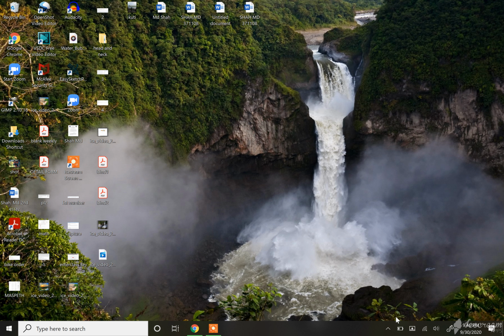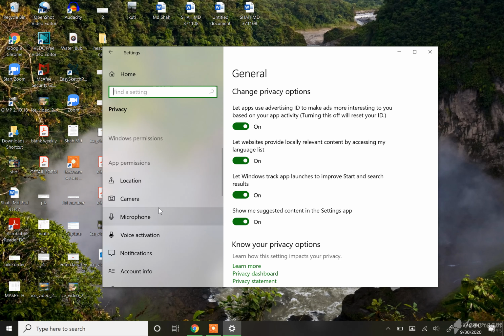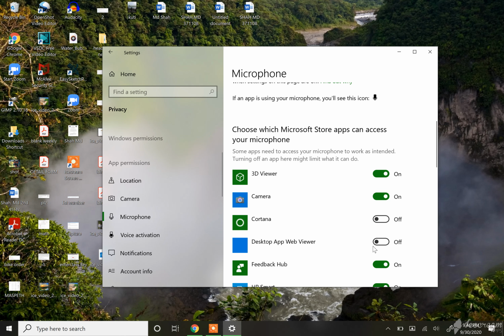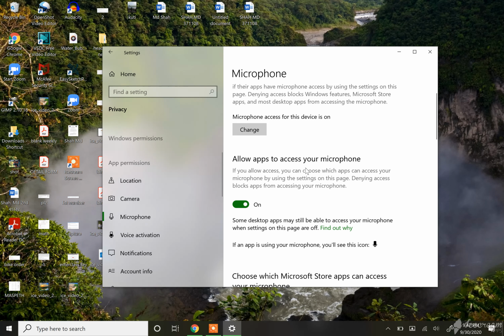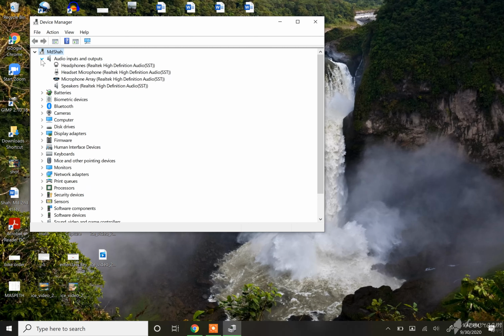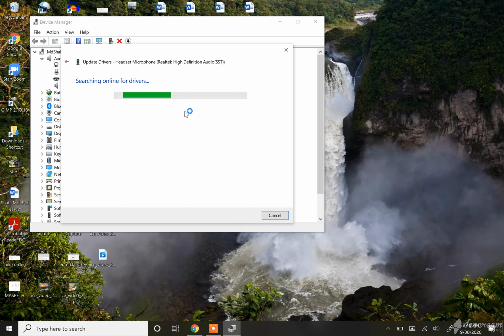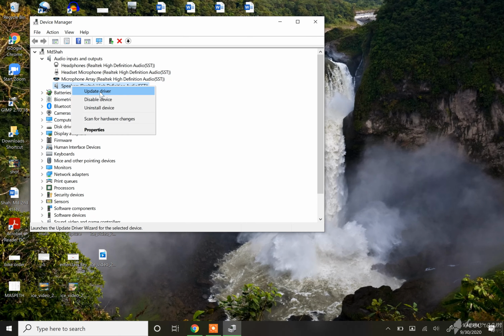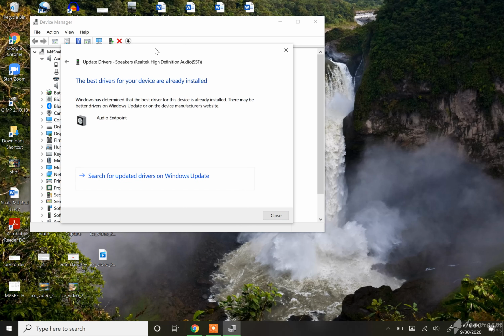Fix Window 10 Microphone not working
How to fix Window 10 Microphone not working.
In this video you will learn to fix Microphone on Windows 10 Computer step by step.I usually use two method to solve problems with microphones.
first Method: start menu+privacy+ Microphone and make sure access permission is on to all audio section.
Second Method: Start menu+ Device Manager+Microphone and right click on Headphone or microphone and update the latest version. After everything is complete RESTART YOUR COMPUTER. That's it.
I hope you all find it helpful.